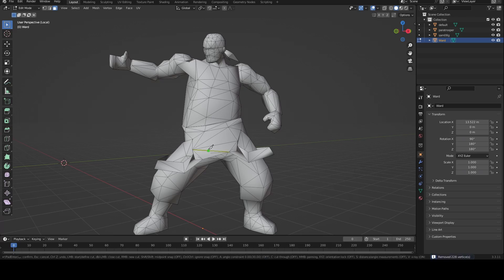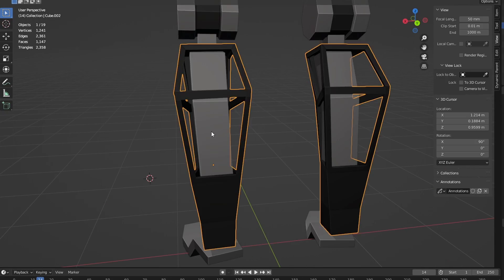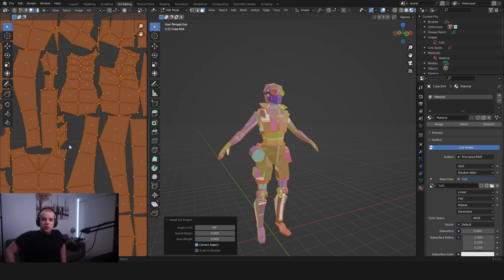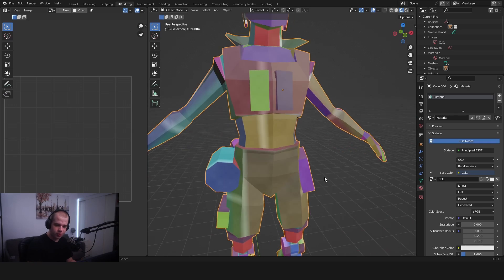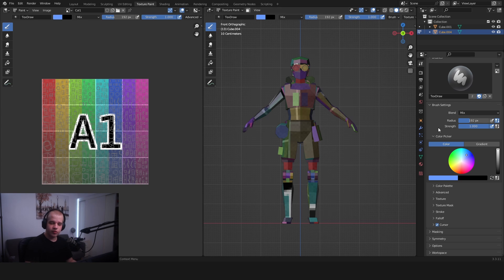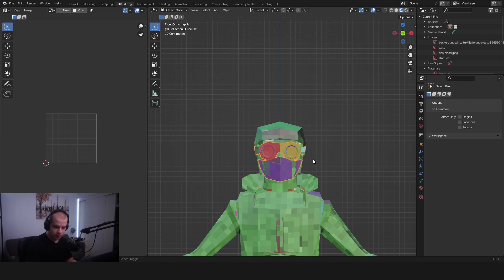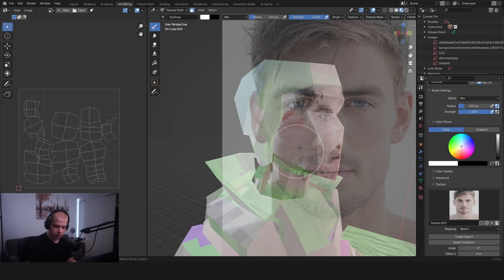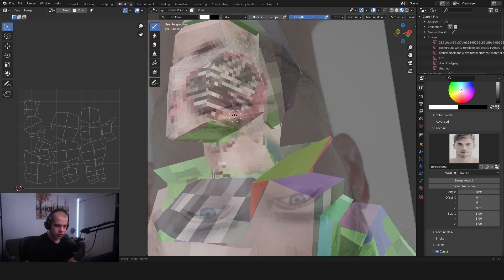How to Create PS1 Style Characters in Blender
If you're wanting to learn everything you need to know to make Beautiful PS1 Characters in Blender, Check this out

In This video I'll show you 3 very easy and simple tricks to be able to make beautiful PS1 Characters in Blender.